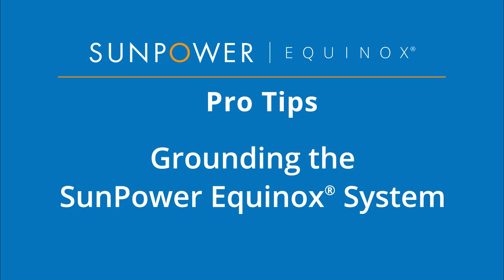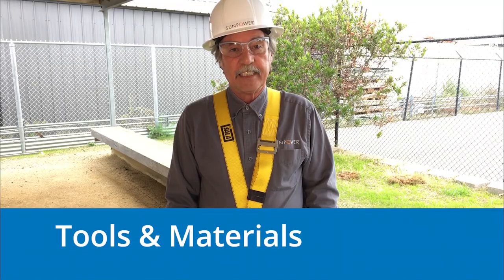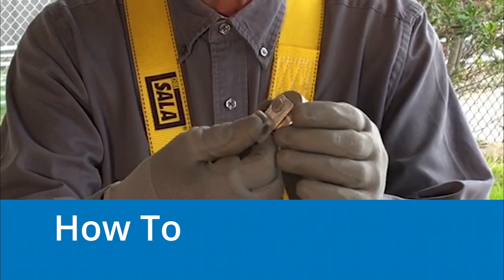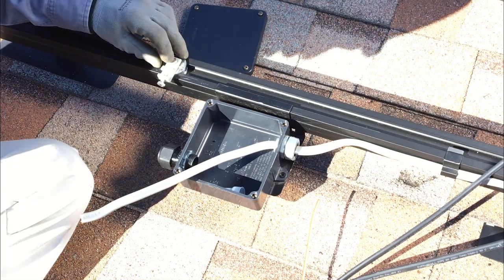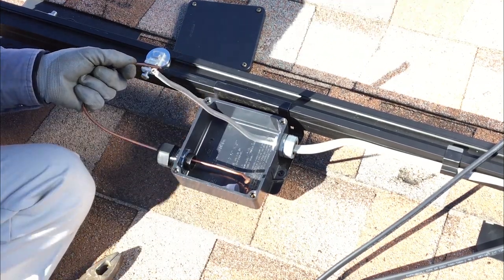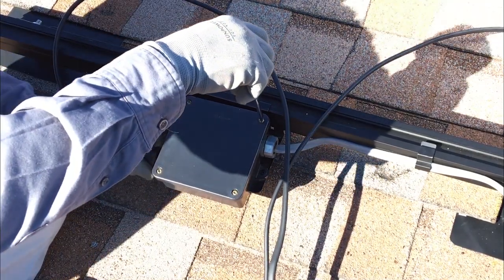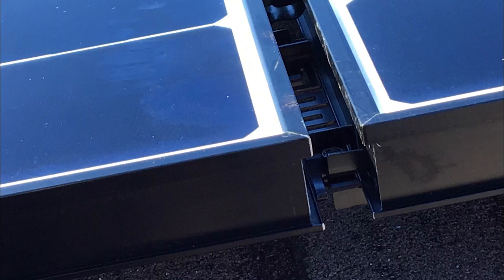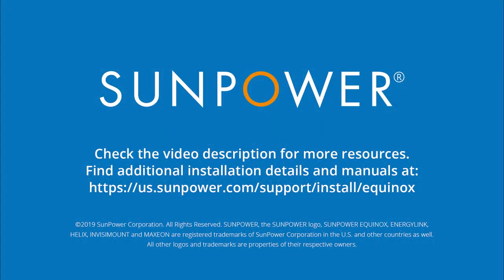SunPower Equinox® Pro Tips: Grounding the SunPower Equinox System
This video demonstrates how to properly ground a SunPower Equinox® system. For the purposes of this demo, we’ll assume that ALL of the roof attachments, InvisiMount rails, the rail-mounted j-box, and homerun conduit with wiring or UF cables have been installed, torque values applied, and checklist with photos completed.

CAUTION: Always verify that equipment is deenergized before working on it, use appropriate personal protective equipment (PPE), and follow safe work practices. The tasks shown in this video must be performed by qualified persons. Consult your employer for safe work practices and PPE that may be required to perform this work.

Check out additional Pro Tips videos on our SunPower Channel.